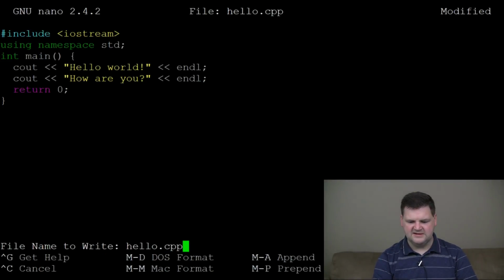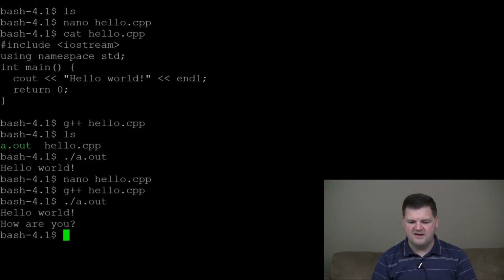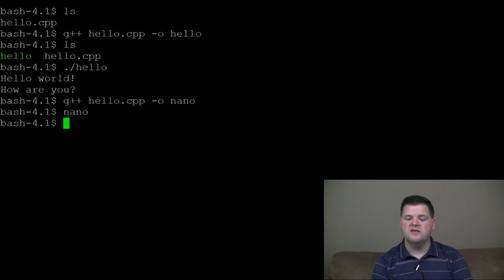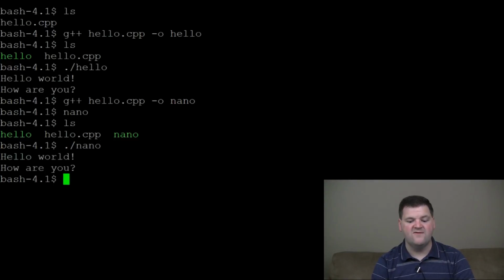CSE Intro Video 7 - Compiling